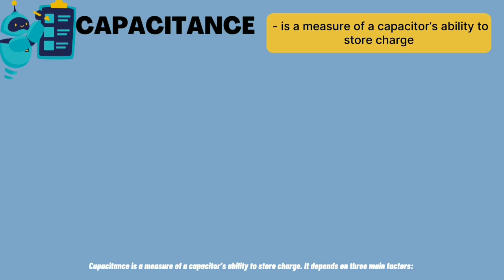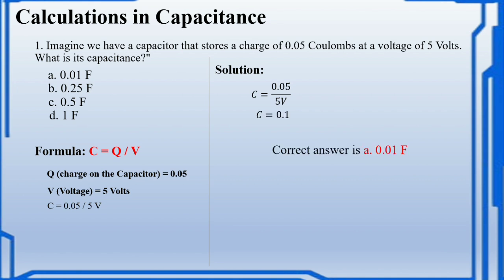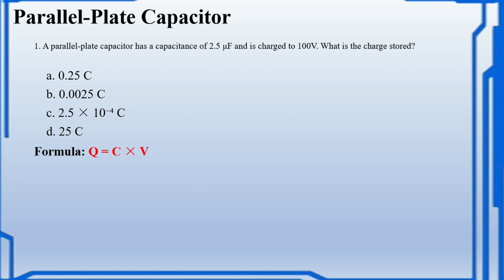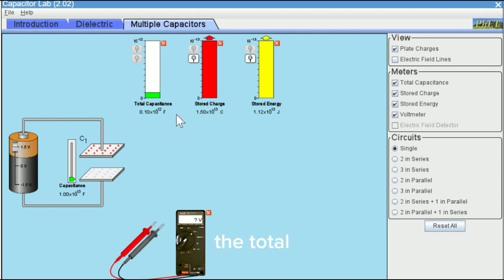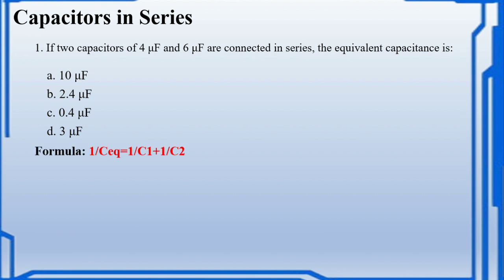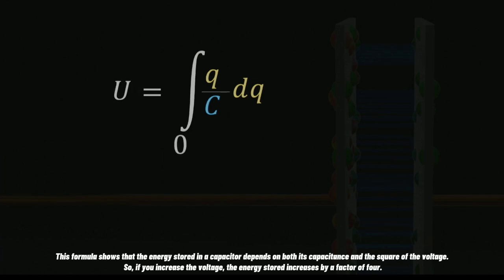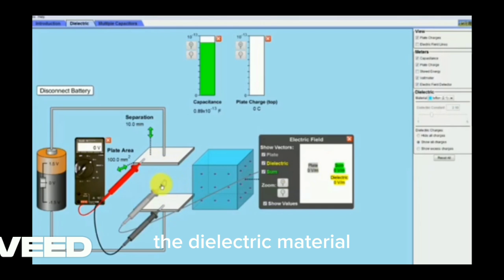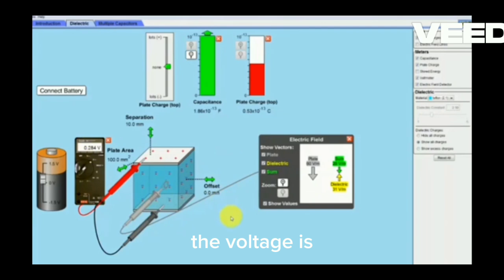CapaciTeach Crew's Video Presentation